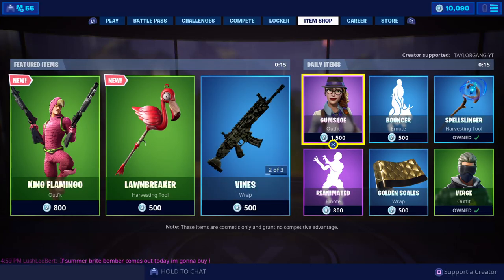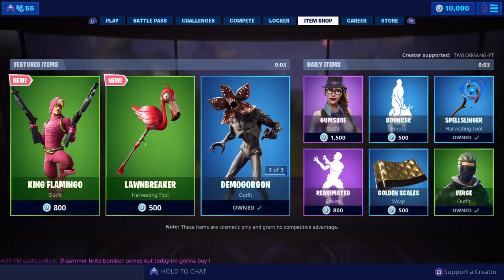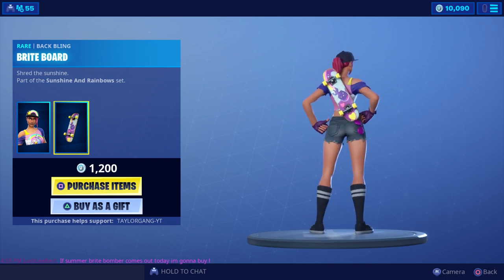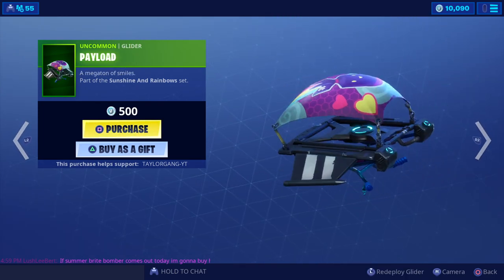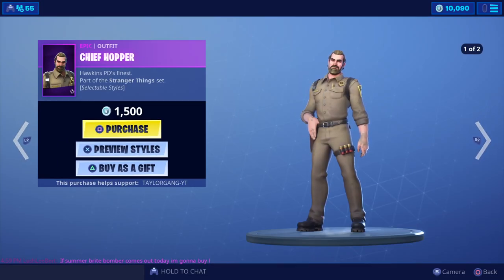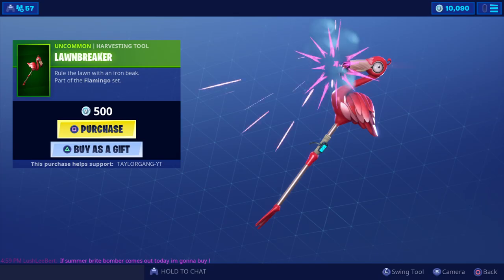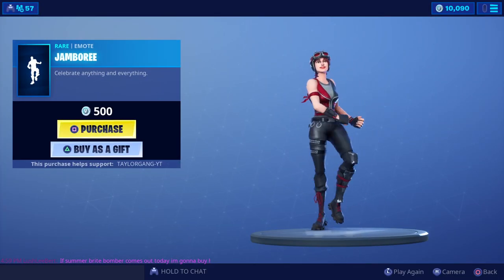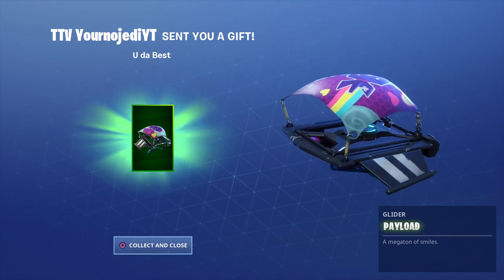Fortnite Item Shop *New* BEACH BOMBER! BRITE STARS Wrap! (July 6)